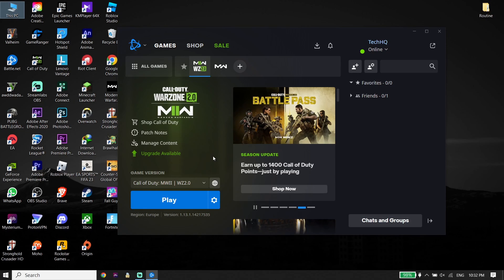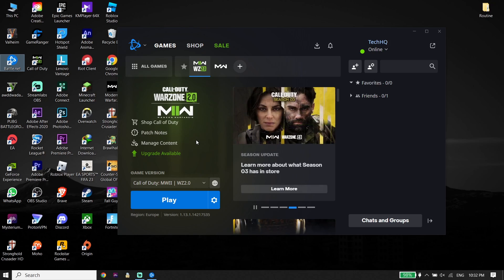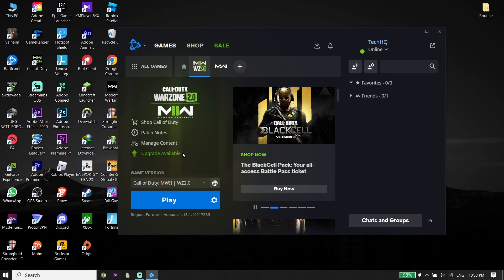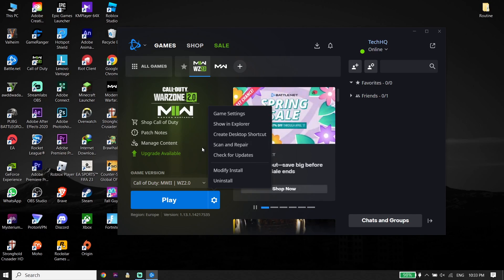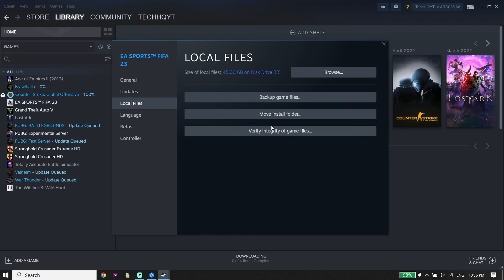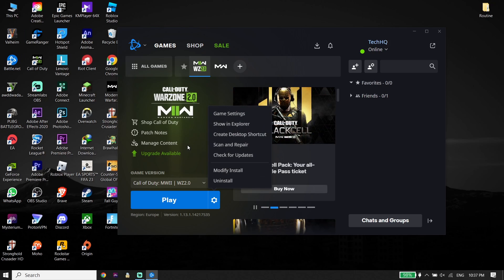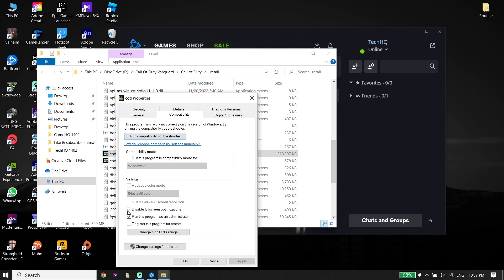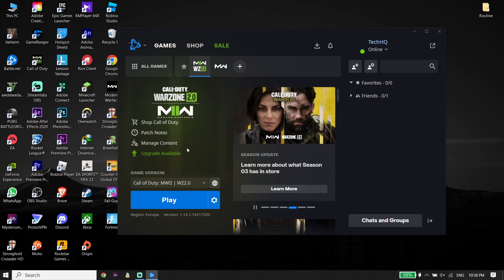How To Fix Warzone 2 Black Screen on PC | COD Modern Warfare 2 Black Screen PC Fix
Hey everybody in this video I'm showing you How To Fix Warzone 2 Black Screen on PC | COD Modern Warfare 2 Black Screen PC Fix. so if you want to know how to fix call of duty warzone 2 black screen on pc just watch this video .